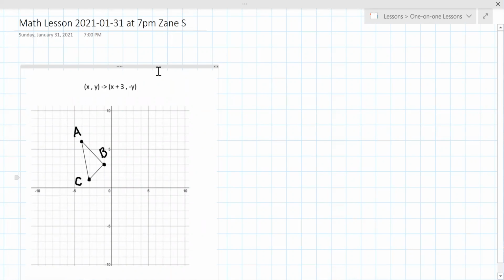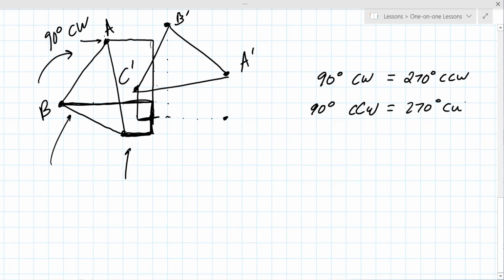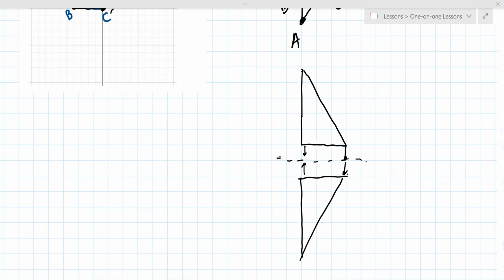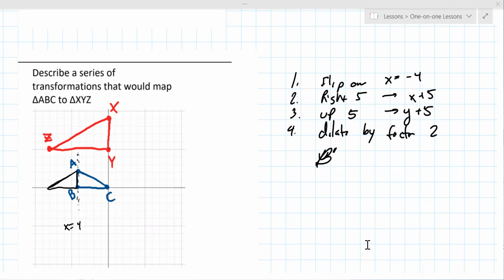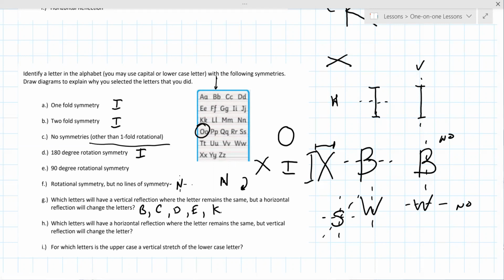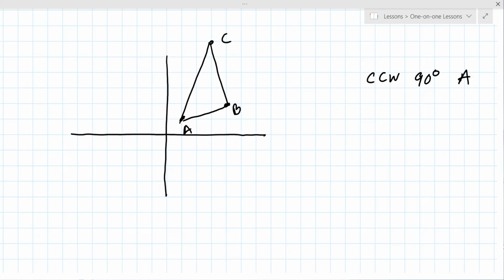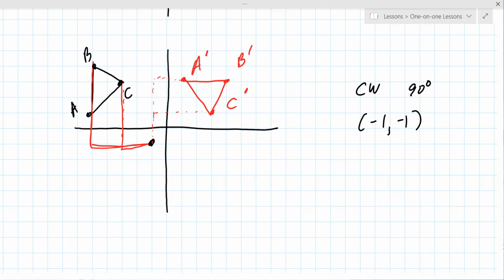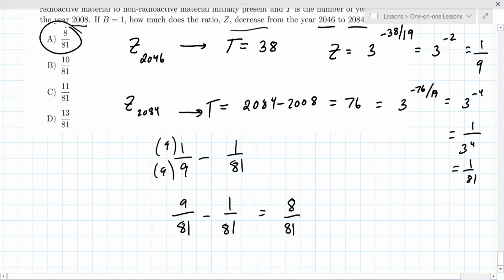High School Geometry Lesson 2021-01-31 at 7pm Zane S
This high school geometry lesson covers topics of transformation including translations left, right, up, down, rotations 90 degrees clockwise and counterclockwise, 270 degree rotations clockwise and counterclockwise, all about a point (origin or not), dilations, reflections about horizontal and vertical lines.